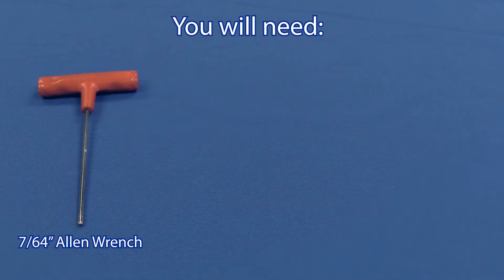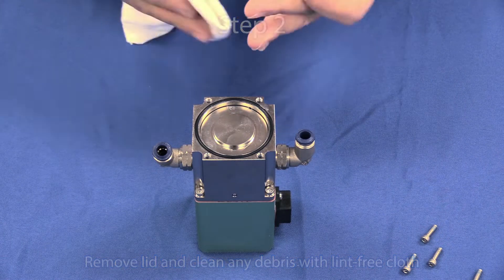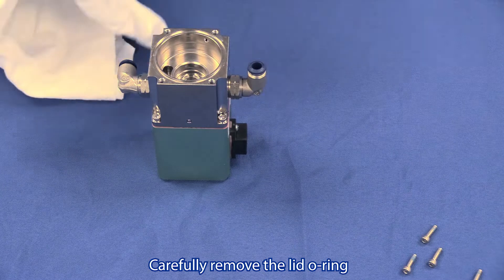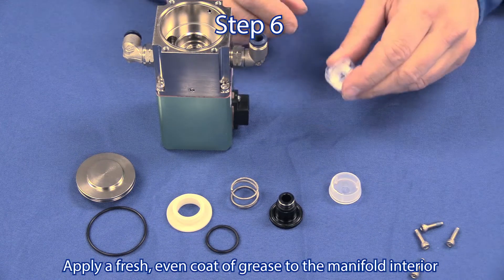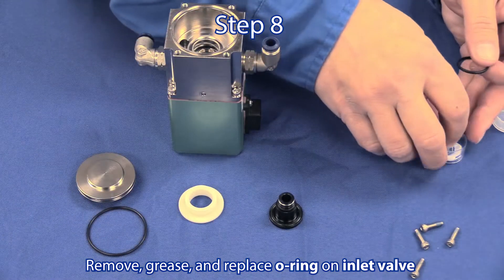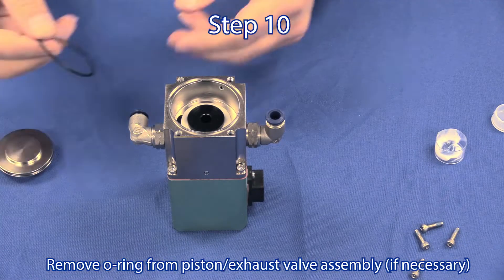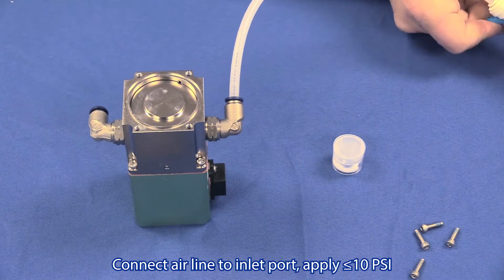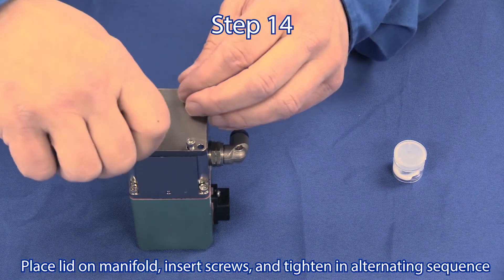QB3 High Flow Electro-Pneumatic Pressure Regulator Repair Kit Guide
Proportion-Air offers a repair kit for the QB3 high flow electro-pneumatic pressure regulator. This kit includes a piston/exhaust valve assembly, loaded inlet valve, inlet spring, pedestal, body o-ring, and grease.

To complete the repairs, customers must supply their own 7/64" Allen wrench, 1/4" Allen wrench, safety glasses, and lint-free cleaning cloth.

We suggest that you watch the video through before beginning your repairs. Some steps will take longer than the video accounts for.

The QB3 pressure control valve is a complete electronic pressure regulating package consisting of two feed and bleed solenoid valves, a control circuit, a pressure transducer, an integrated air pilot operated volume booster and a rugged housing. The pressure transducer is connected directly to the control pressure so the closed-loop electronics and analog monitor signal can show you what is really happening in your process.

The analog monitor signal is constantly compared against the command signal to achieve your desired set pressure. The QB3 pressure control valve offers high flow and great repeatability. This compact package can be mounted in any orientation (exception: only vertical with full scale pressures below 10 PSI) and is immune to the rigors of the industrial environment. Like most of our products, the QB3 can be modified in numerous ways to meet the most demanding applications.